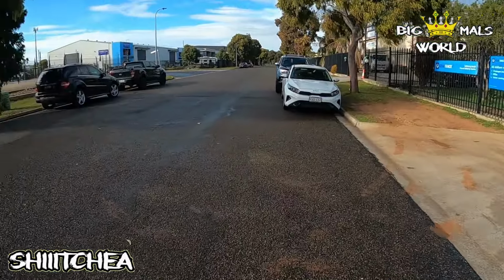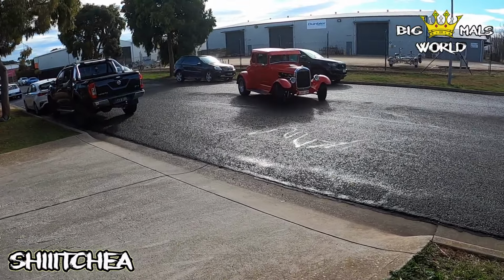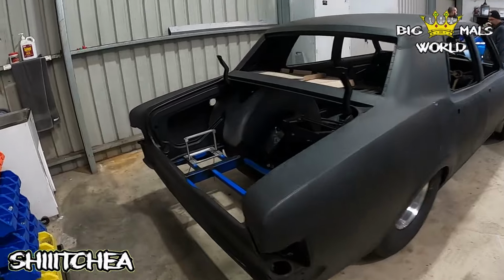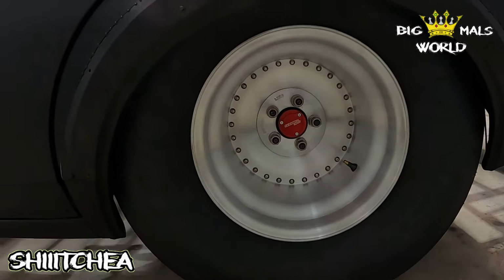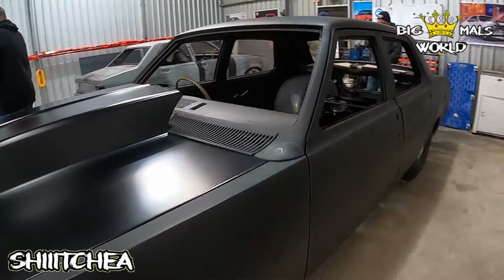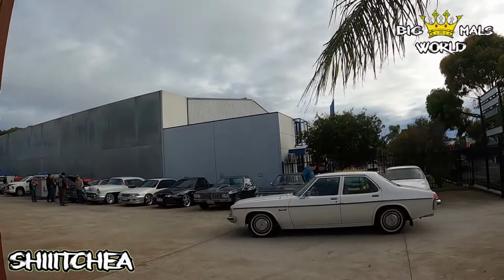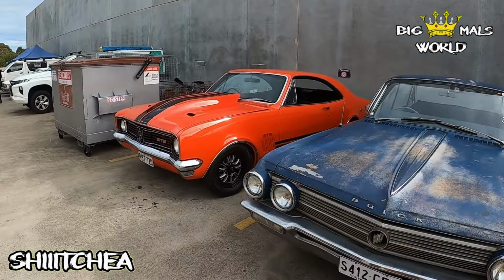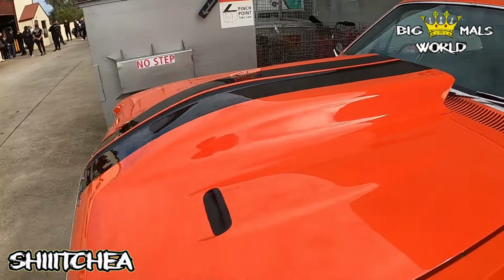New workshop putting out some wild badass fabrication!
I headed to see the team at SA Resto Works for their new workshop opening, these guys are doing some outstanding custom fabrication work right here in Adelaide South Australia.